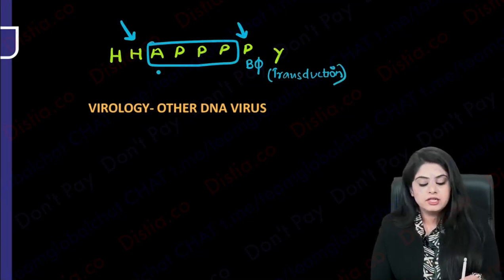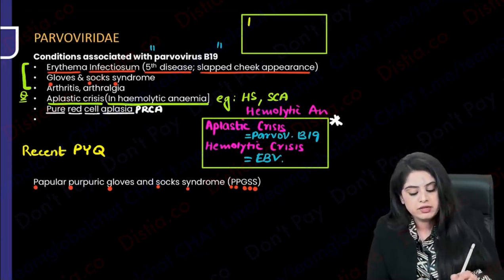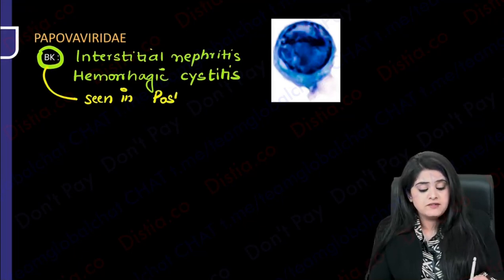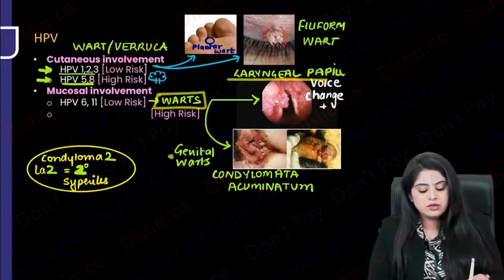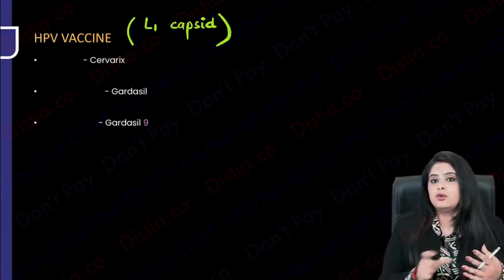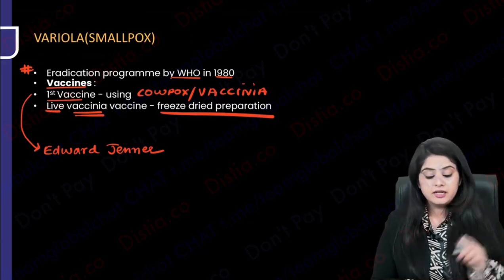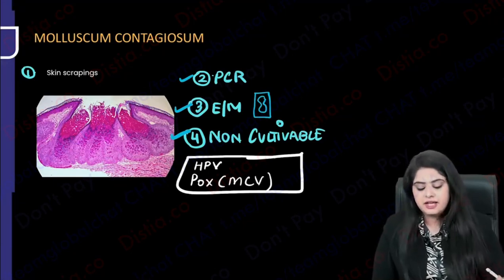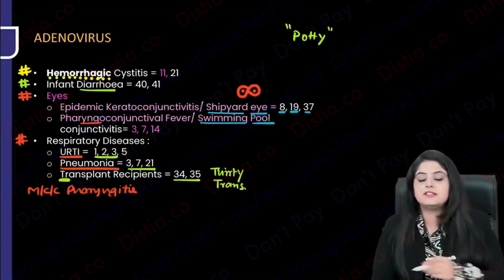Microbiology -- DNA virology part 2